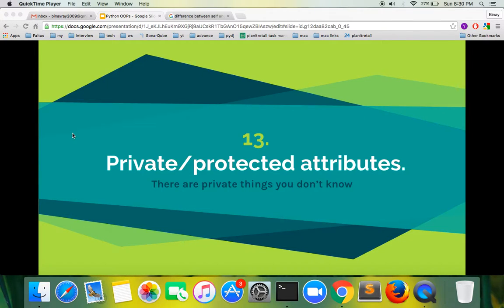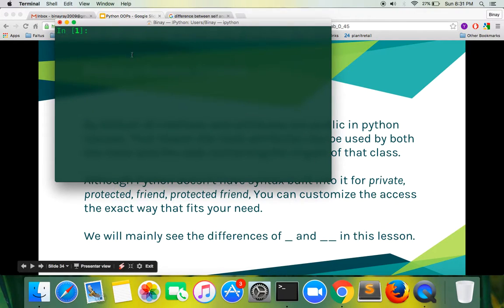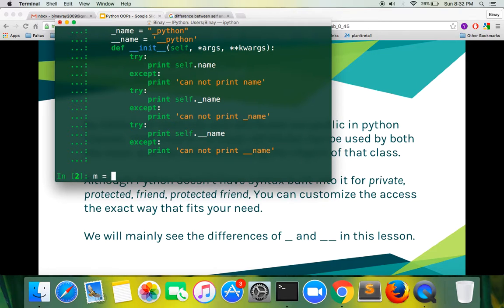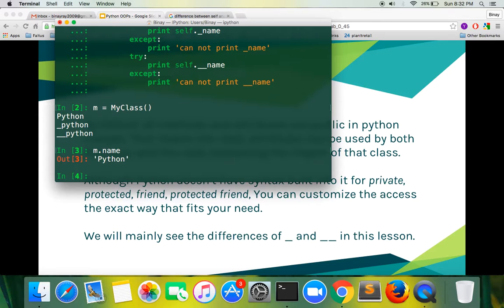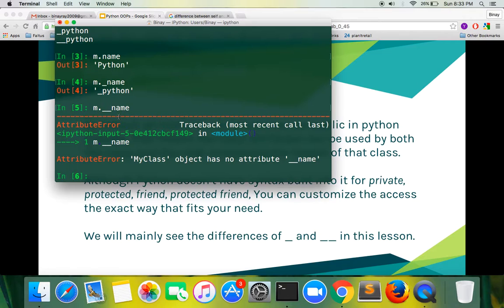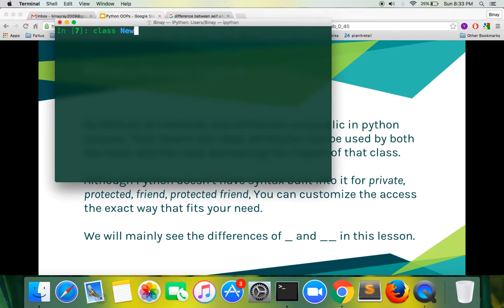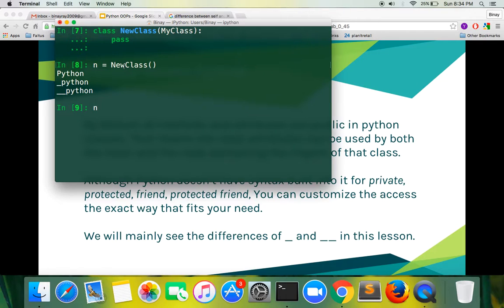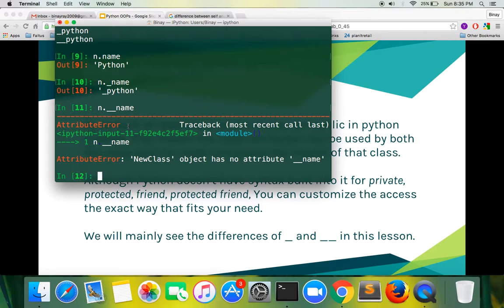13. Access Specifiers| Object Oriented Programming With Python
We do have access specifiers in python classes also. Watch the video to know more about them.